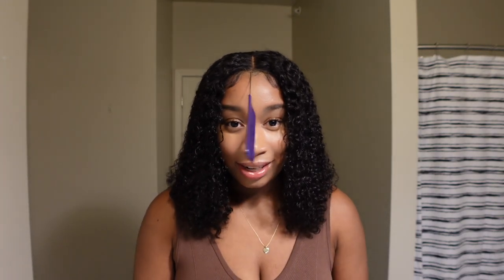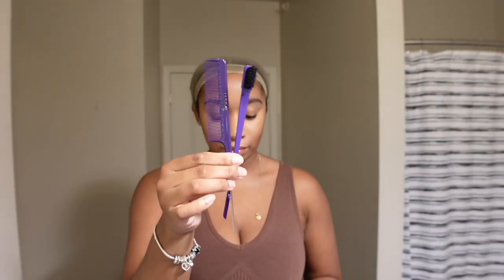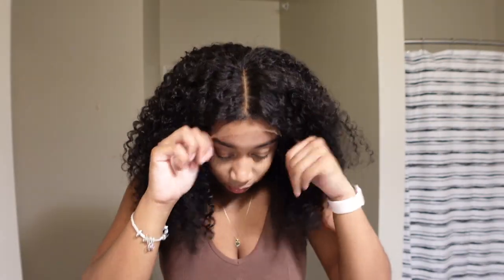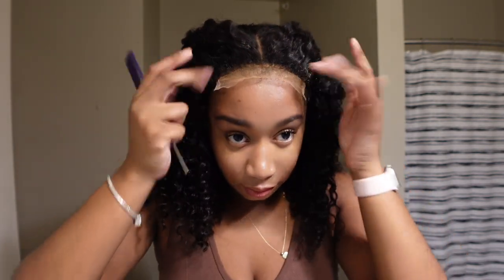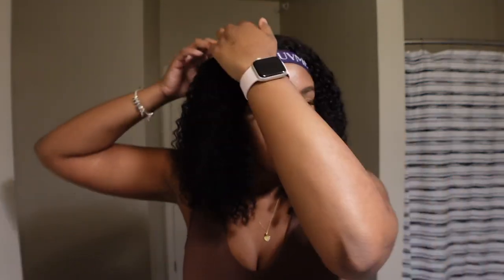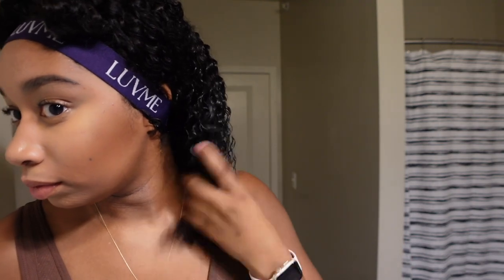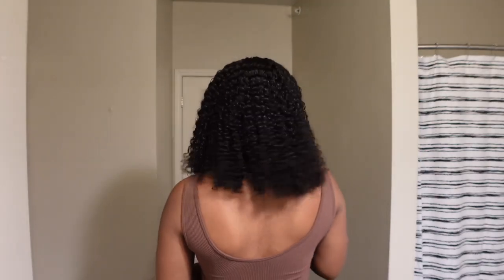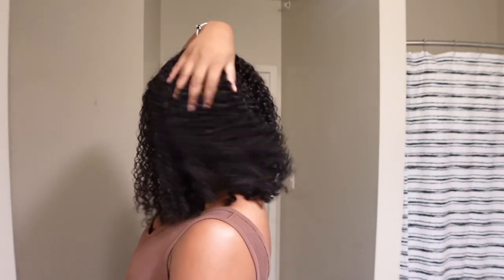the BEST GLUELESS HD LACE closure wig | LUVME Hair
T I K T O K : @forevermariahperry
S N A P C H A T : @mariahperrry

VLOG - working from home, NEW PUPPY, urgent care, bridal shower fun, sunday brunch + more